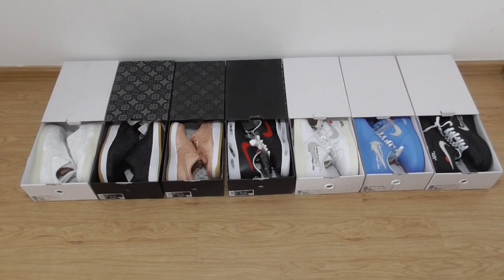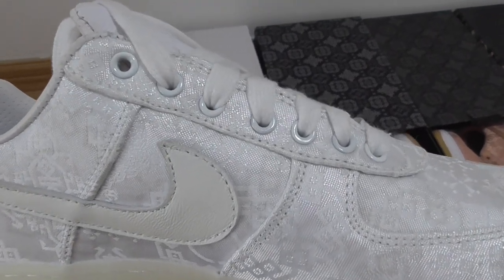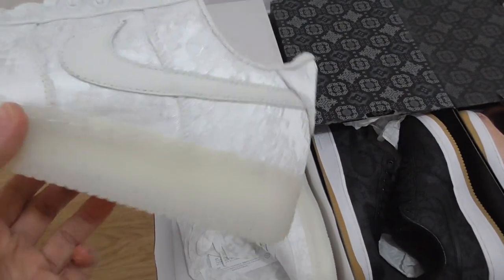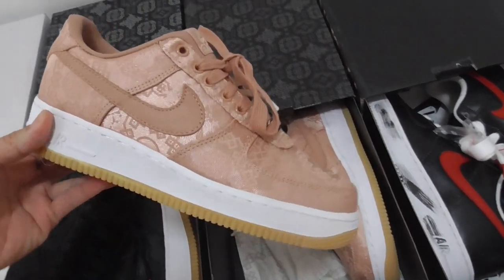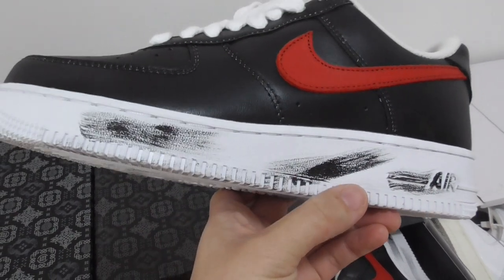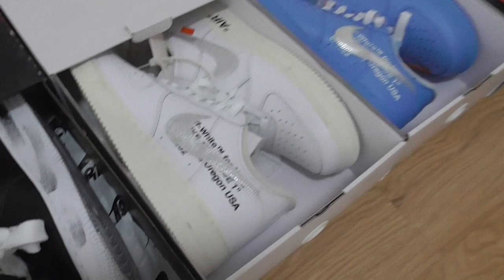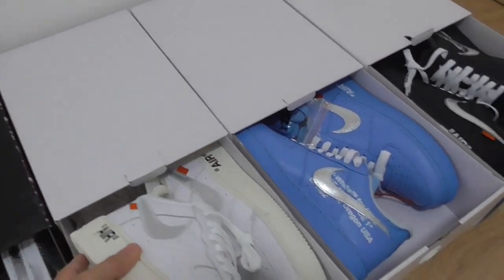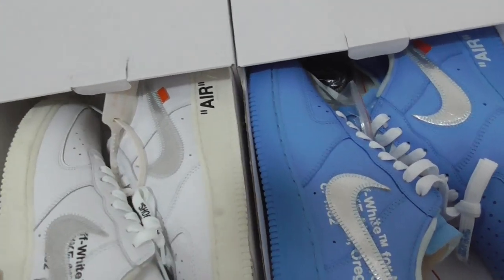Best Version: Nike Air Force 1 Review from Beyourshop.ru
Original materials！